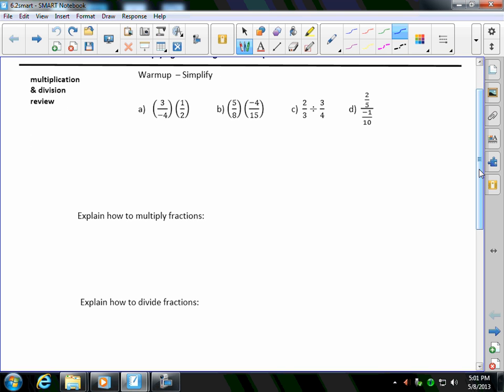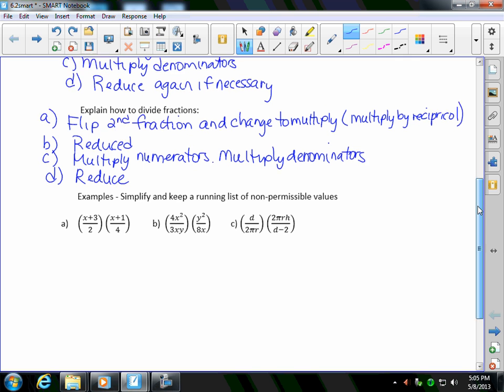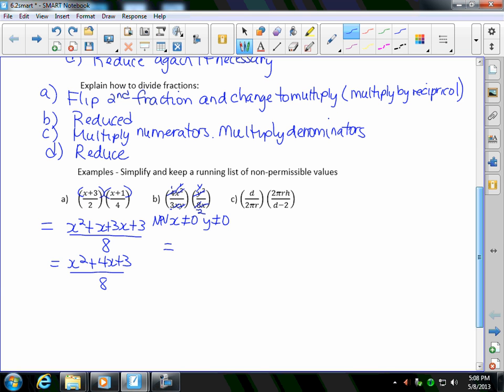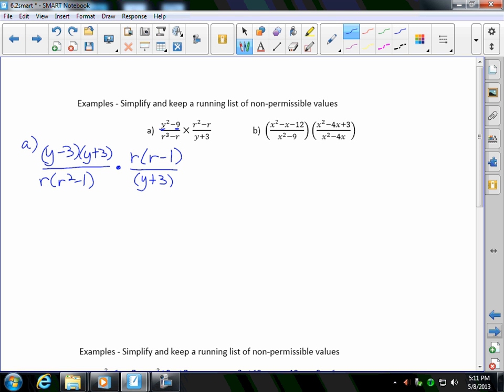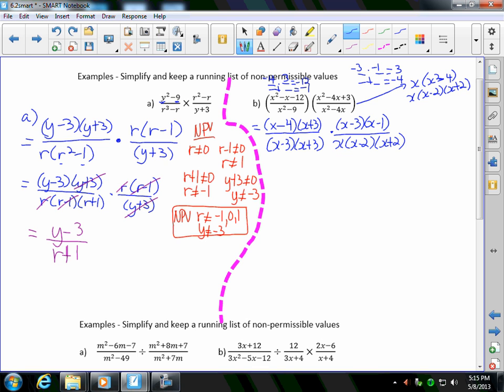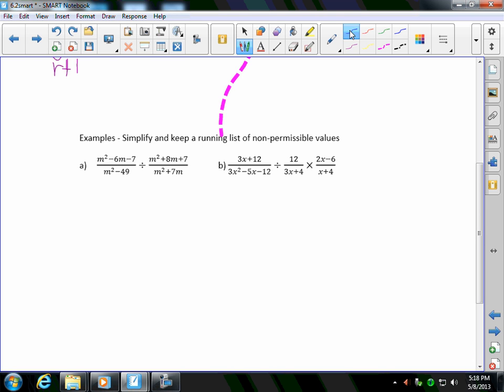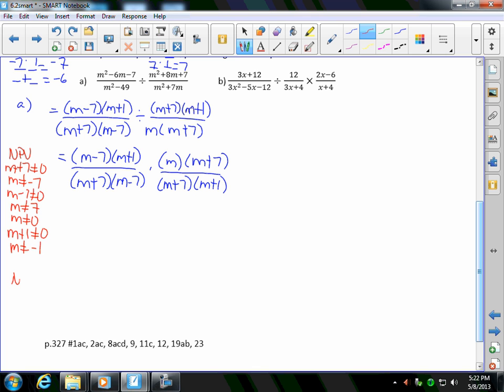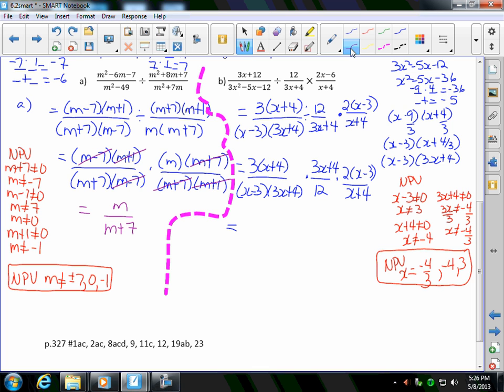PreCalc 20 6.2